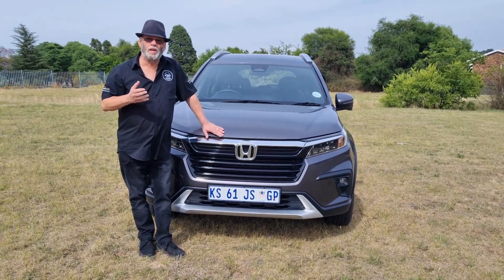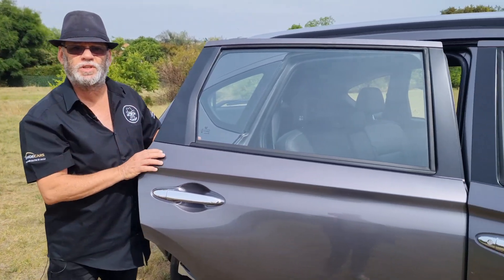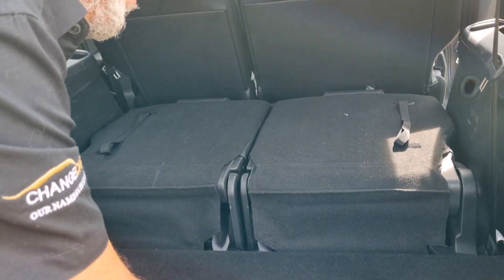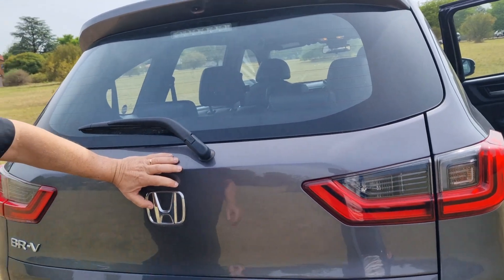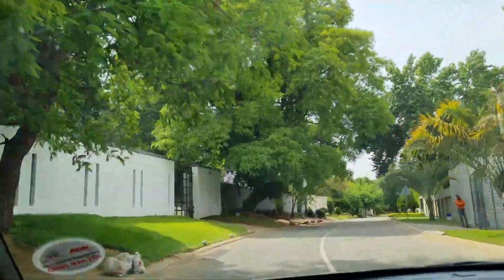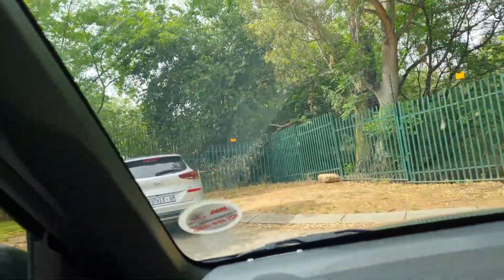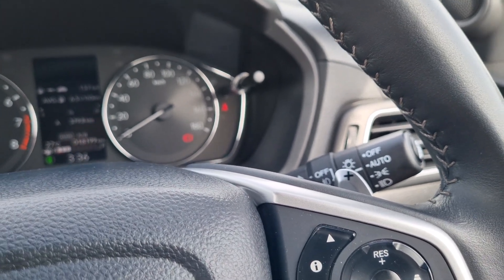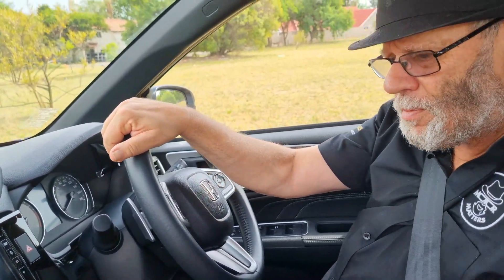Honda BR-V Test Review